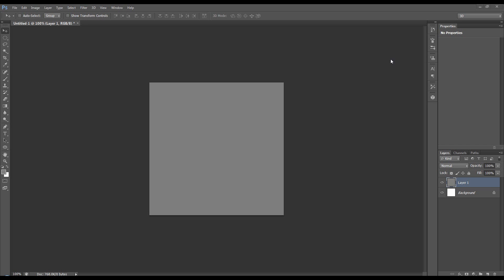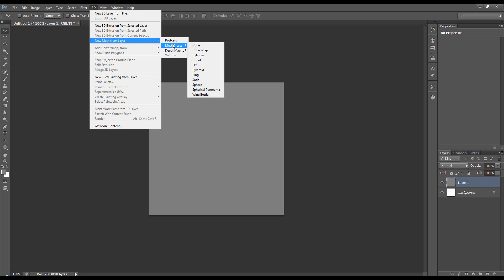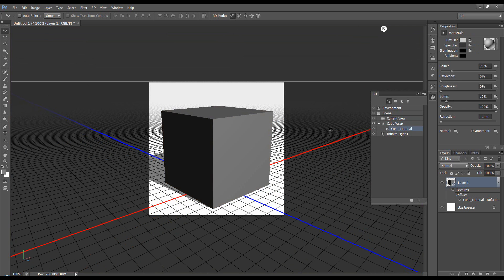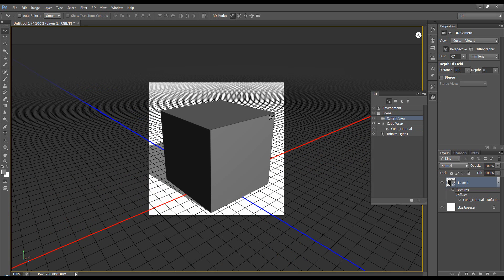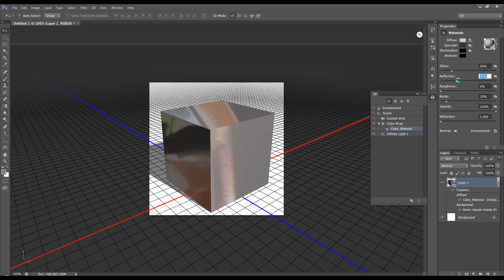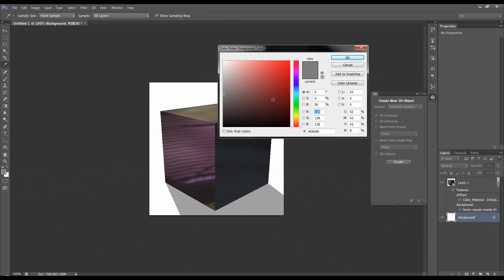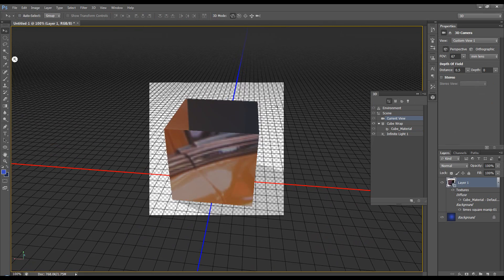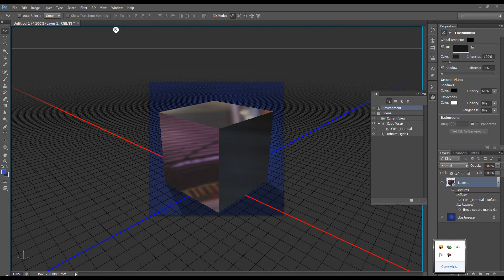Photoshop 3D Quick Tip: Cube Wrap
in CS5 photoshop introduced cube wrap in its 3D Shape/mesh options. In PS CS6 it is the only 3D cube option. this quick tip shows why it is better to have than the old cube option.